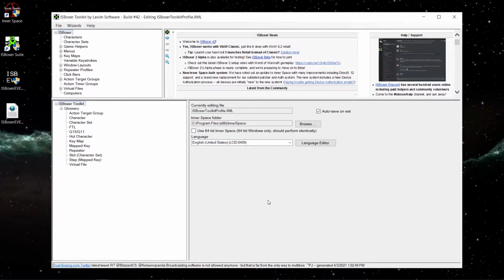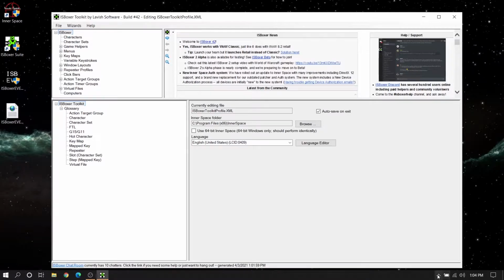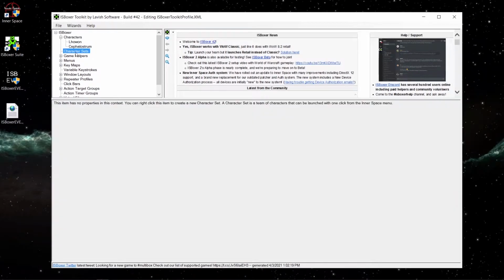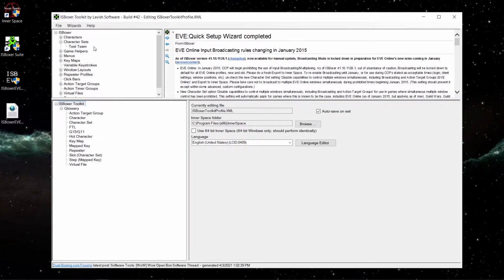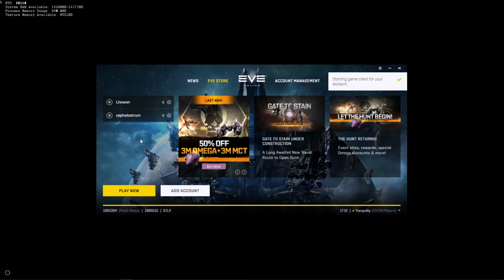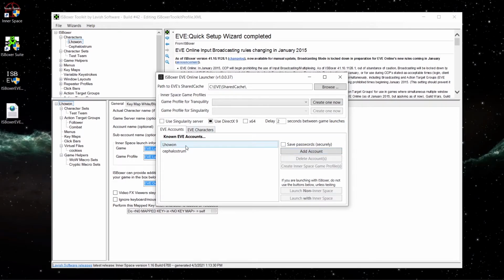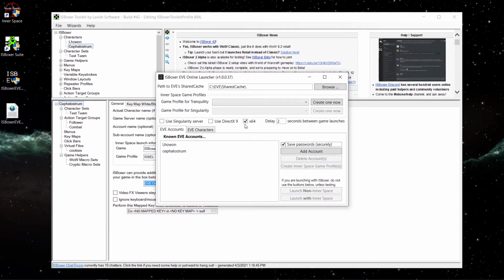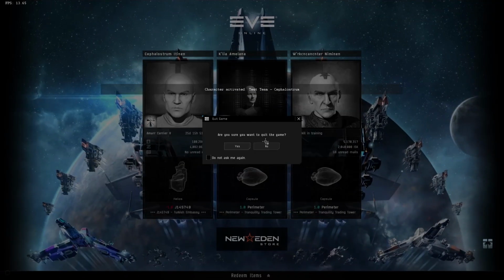ISBoxer Set Up Tutorial For EVE Online